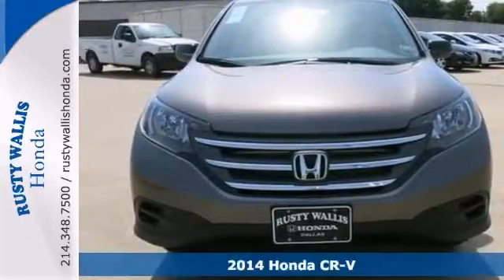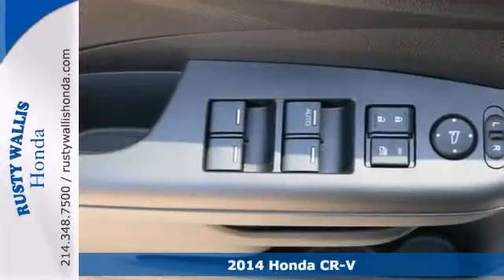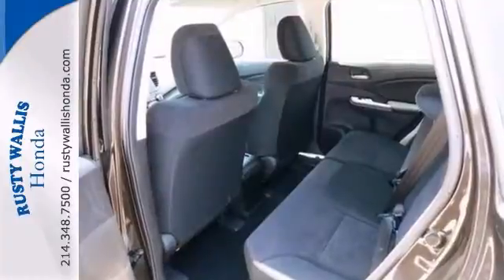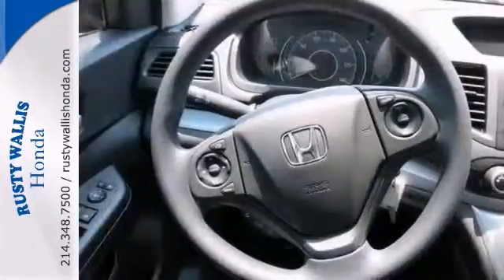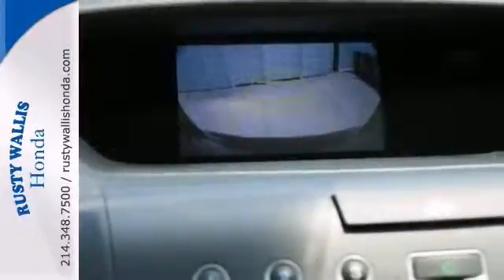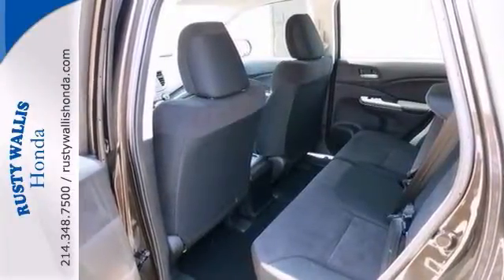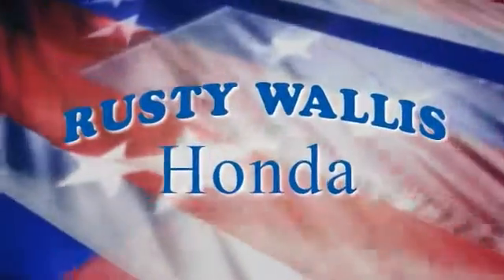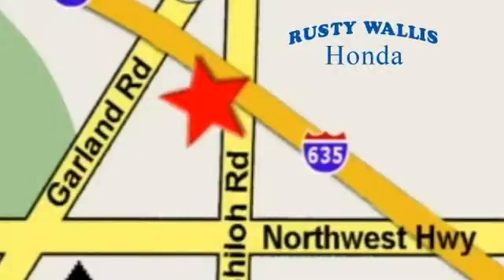2014 Honda CR-V Dallas TX Fort Worth, TX #140668 - SOLD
Year: 2014
Make: Honda
Model: CR-V
Trim: LX
Engine: 2.4L I4 16V DOHC i-VTEC
Transmission: 5-Speed Automatic
Color: Gray
Interior: Black
Stock #: 140668
Drives like a dream. Dutiful dashboard with get-down-to-business controls. Welcome to Rusty Wallis Honda, family owned and operated for over 45 years. Honda has done it again! They have built some outstanding vehicles and this great-looking 2014 Honda CR-V is no exception! It's a superb SUV that we have placed at a dandy of a price. 8 Time Presidents Award winner,the most of any Metroplex Honda dealer.Customer service,integrity and character is where we proudly hang our hat. Stop in and give us the chance to impress. Remember, Every Honda purchased at Rusty Wallis Honda comes with a maintenance program that includes your first two oil changes free!

Address:
12277 Shiloh Road